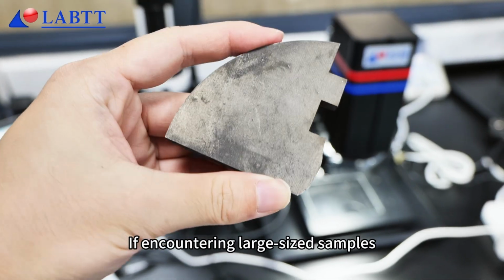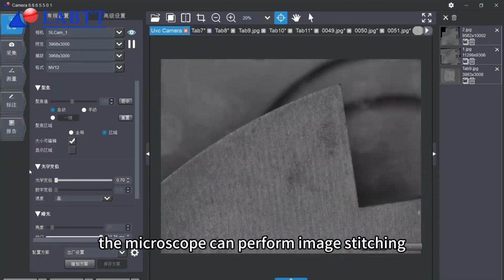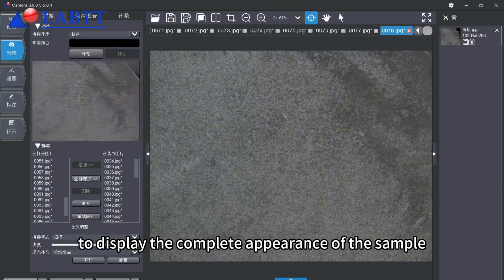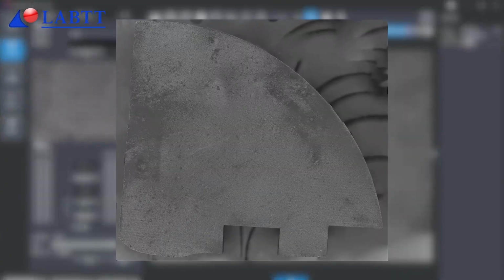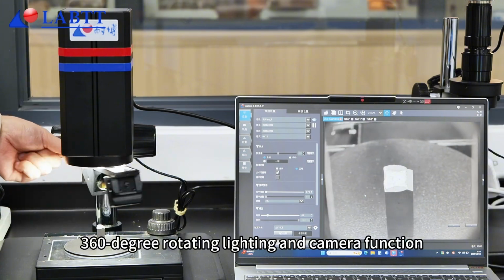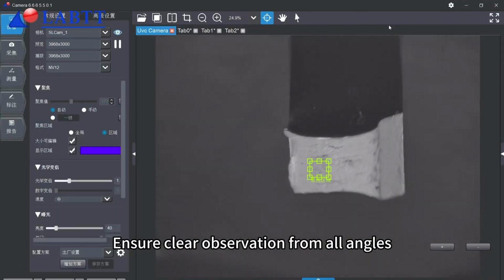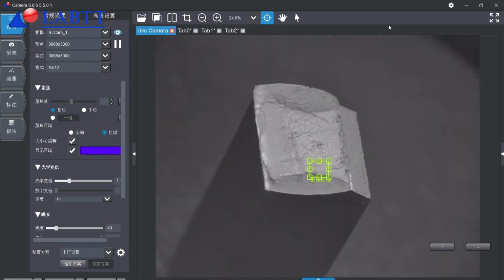LABTT SM-45XMF Fully Automatic Stereo Microscope | Motorized Zoom & Auto Focus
Struggling with blurry fracture photos, repeated manual focusing, and constant re-calibration on your old stereo microscope?
Today we’re introducing LABTT SM-45XMF fully automatic motorized zoom stereo microscope, a revolutionary optical testing device built for metallurgical labs, manufacturing quality control, and material failure analysis.

About LABTT (Lab Testing Technology)
Established in 2004, LABTT is a specialized manufacturer integrating R&D, production and global sales of metallographic testing equipment, hardness testers, and precision measuring microscopes. Our 10,000㎡ production base delivers reliable one-stop lab solutions to automotive, aerospace, electronics, metal processing, and material research institutions worldwide.

Core Advantages of SM-45XMF Fully Automatic Stereo Microscope
🔹 One-click Auto Focus: Eliminate tedious manual focus adjustments for uneven, rough fracture surfaces
🔹 Ultra-fast motorized zoom: 0.7X–4.8X continuous stepless optical magnification, fully switched within 2 seconds via software control
🔹 Patented depth-of-field synthesis: Merge multi-height sample details into a single fully sharp composite image to fix shallow depth-of-field limitations
🔹 360° rotatable four-zone split lighting: Each light zone can be adjusted independently to illuminate sloped, curved, and complex workpieces evenly
🔹 Calibration-free measurement algorithm: Paired with LabImage-3000 professional measurement software; no re-calibration required after zooming in/out
🔹 Comprehensive measurement toolkit: Measure points, lines, angles, circles, polygons, ellipses with intelligent auto edge scanning & automatic positioning
🔹 12MP high-definition imaging system: 1/1.7” color sensor, USB3.0 high-speed transmission, supports WIFI wireless preview, U disk & PC dual storage
🔹 Modular expandable design: Optional 2D/3D rotatable attachment for 360° stereoscopic viewing; interchangeable 0.5X / 0.7X / 2X auxiliary objectives

Typical Application Scenarios
• Metal fracture failure analysis
• PCB surface defect & micro-component inspection
• Precision mechanical part dimensional measurement
• Low-magnification metallurgical microstructure observation
• Automotive fastener quality testing
• Aerospace component surface defect evaluation

If you’re a quality engineer, metallurgical lab technician, or procurement manager looking to upgrade your inspection equipment to boost work efficiency and measurement consistency, send us an inquiry to receive full technical datasheets, real sample test footage, and customized lab solution quotations.